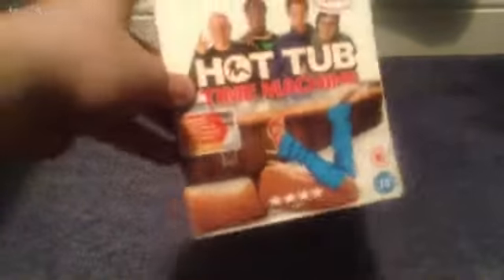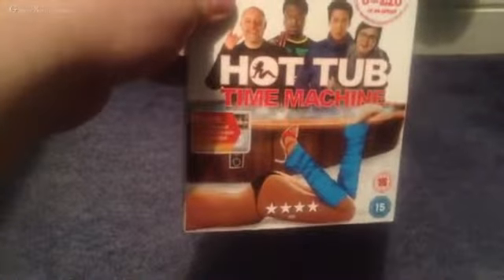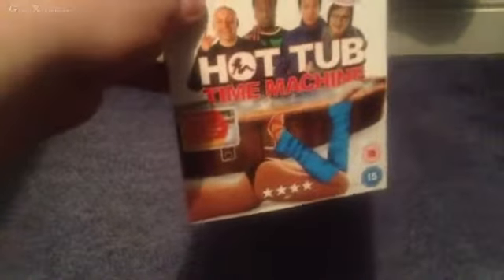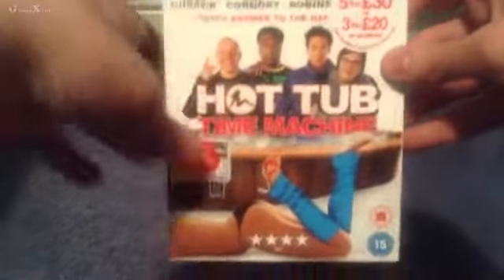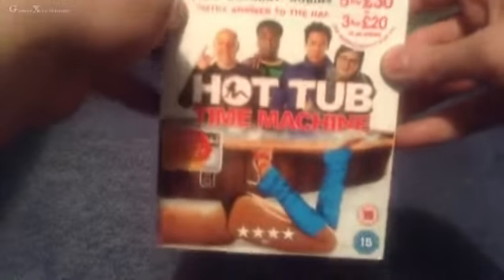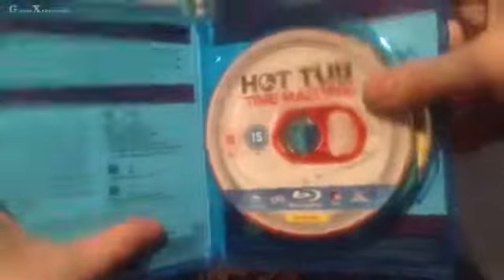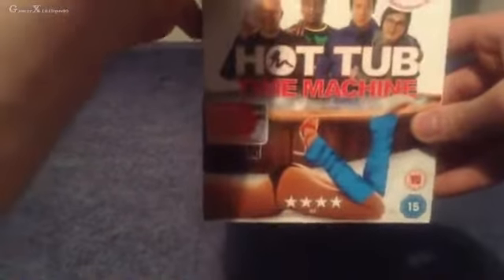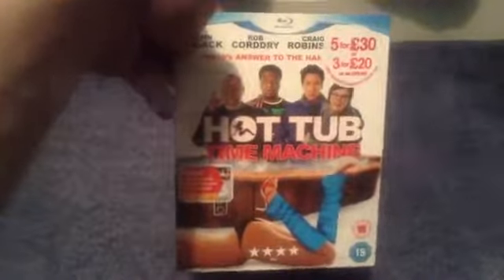Hot Tub Time Machine Blu Ray Unboxing